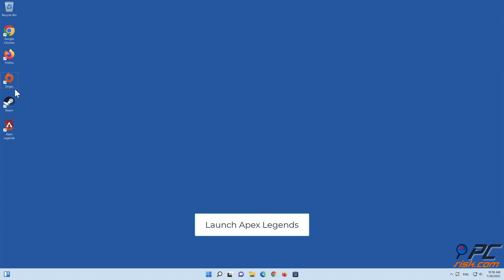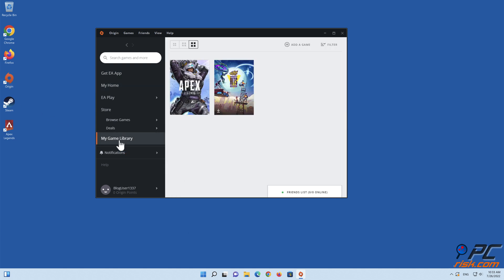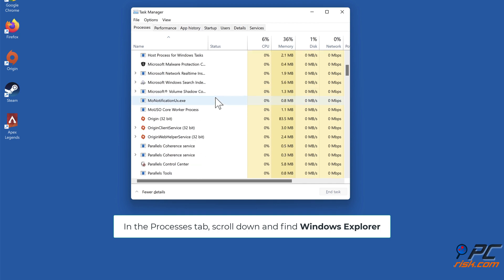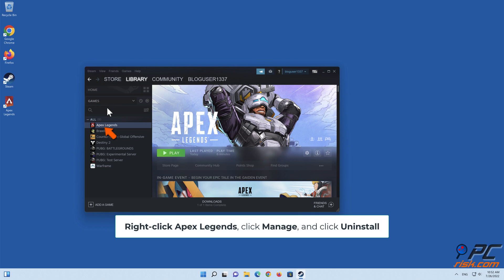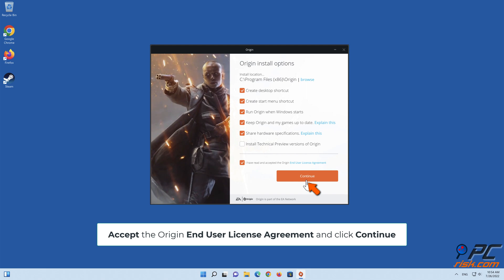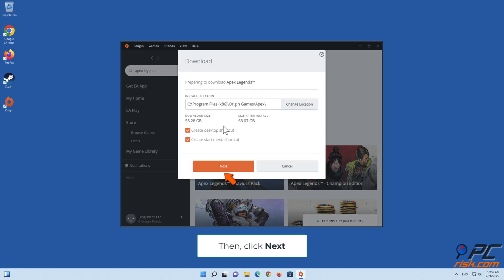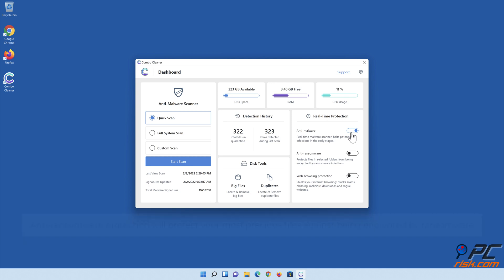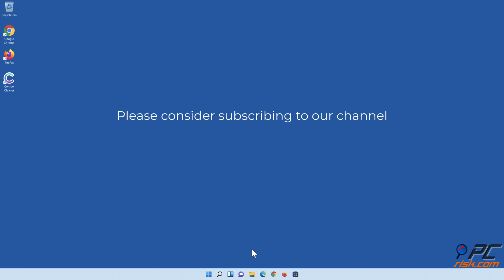How to Fix “No Servers Found” Error in Apex Legends?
Video showing how to Fix “No Servers Found” Error in Apex Legends.